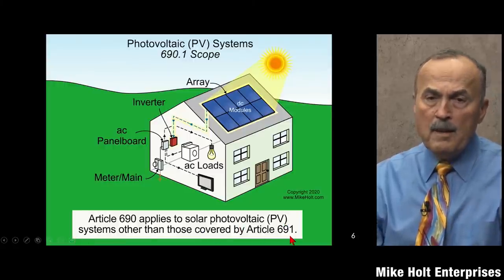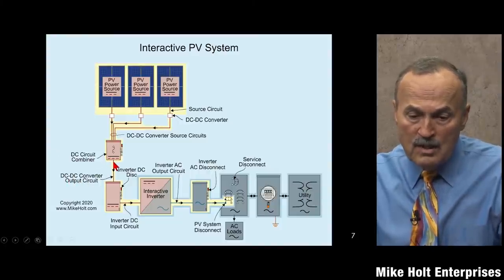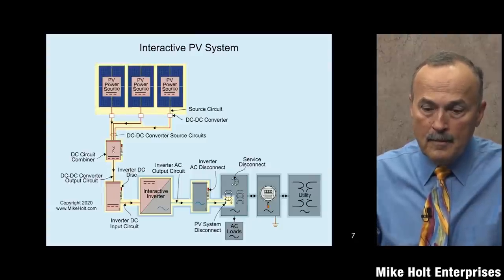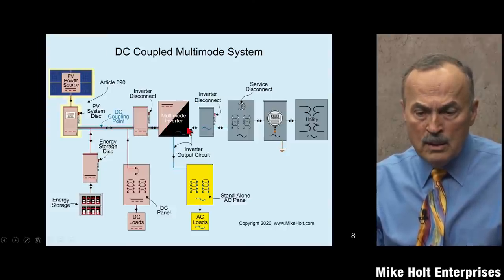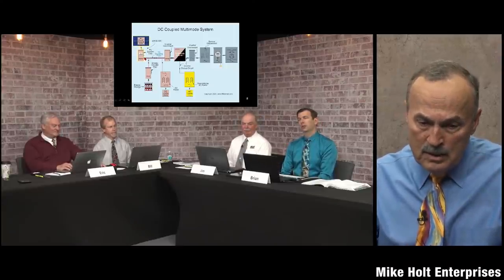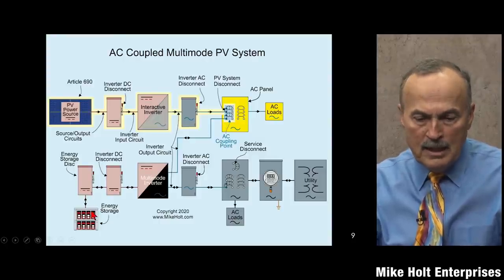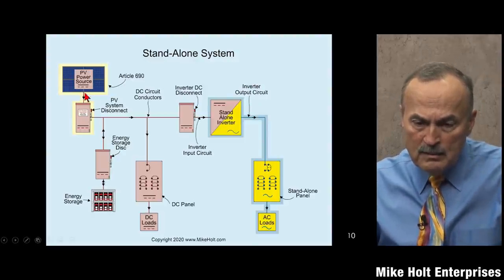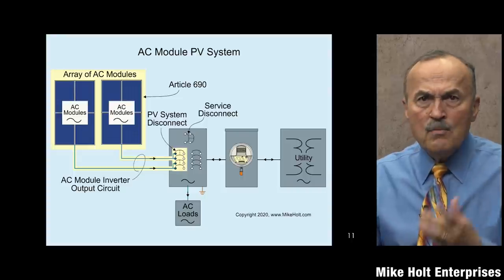Solar Photovoltaic (PV) Systems, Scope, NEC 2020 - [690.1], (39min:21sec)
Solar PV systems provide electrical power to an electrical system. They are complex and require expert knowledge in electrical, structural, and architectural design and installation. As you watch this video on the Scope of Article 690, you will see what parts of these system installations are covered in the NEC.
This video is an extract from Mike Holt’s Understanding 2020 NEC Requirements for Solar PV and Energy Storage Systems. or call .